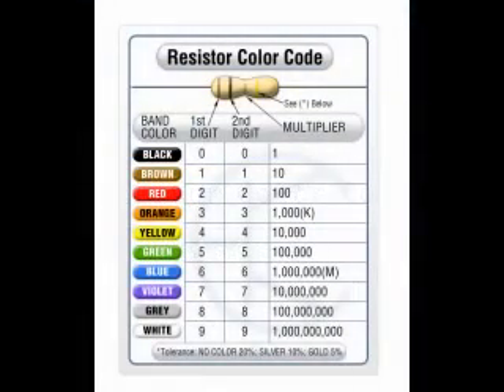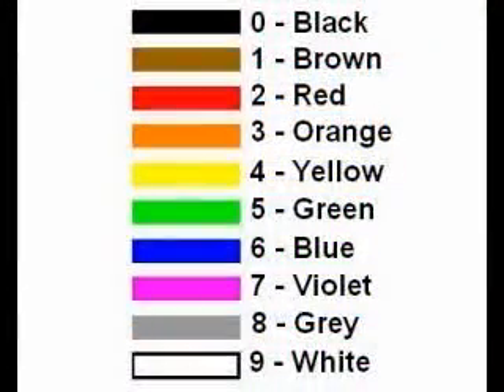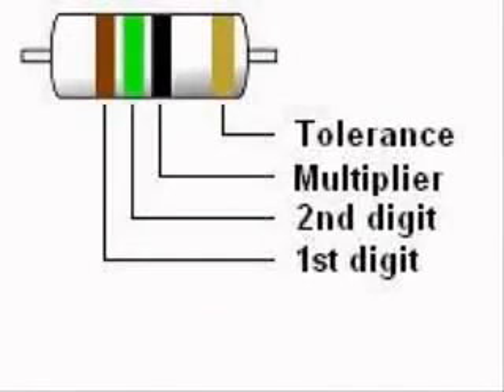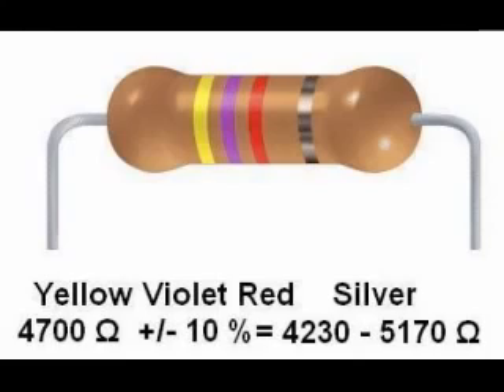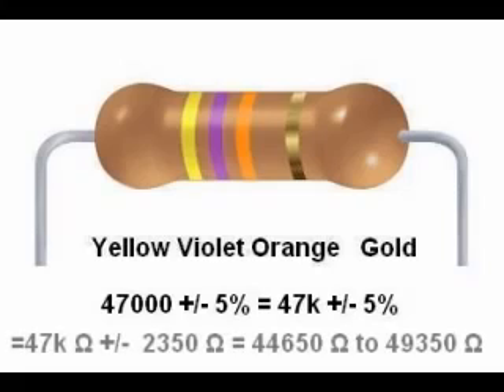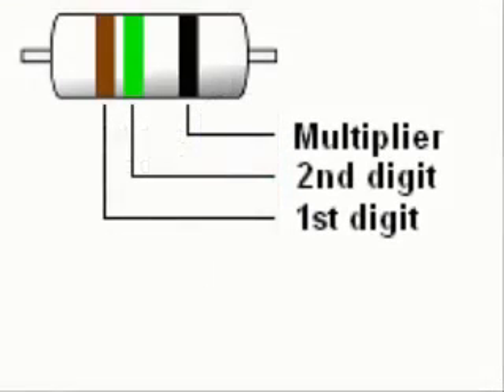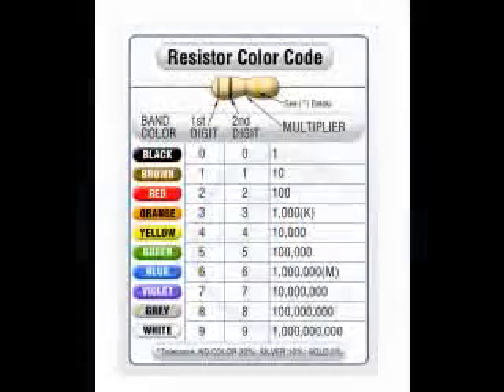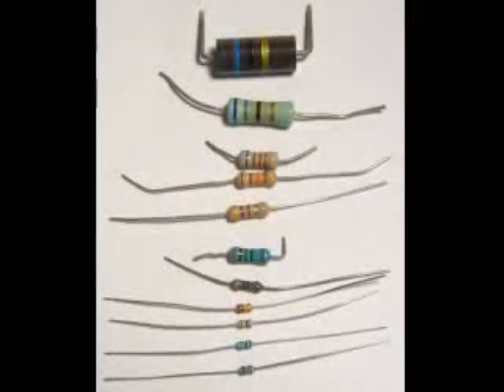Resistor Color Codes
Resistance of a resistor is indicated by colour codes on the body.it is indicated by several colour bands.Remember easily by BB ROY OF GREAT BRITIAN HAS A VERY GOOD WIFE